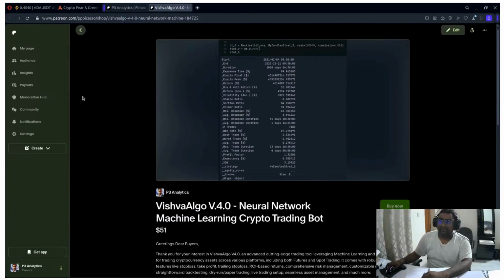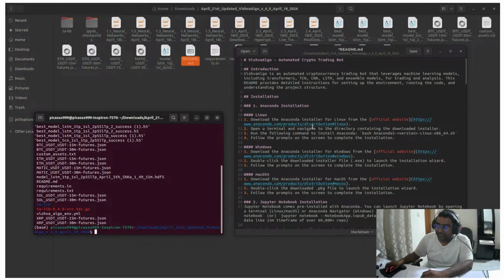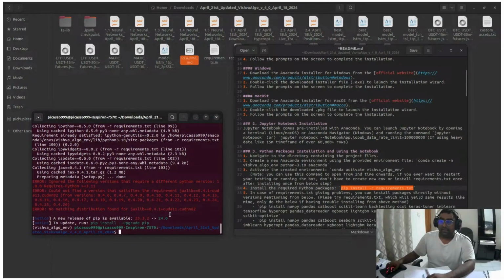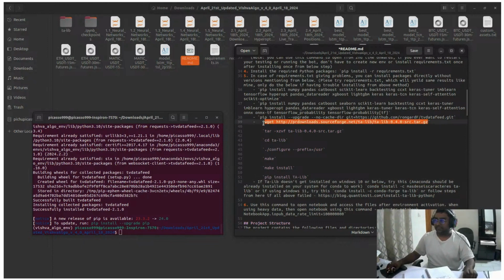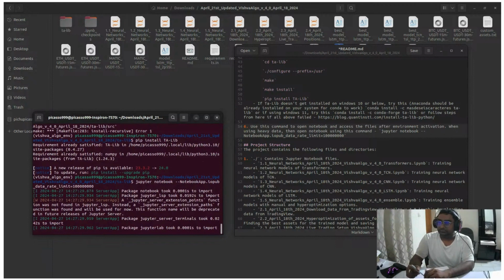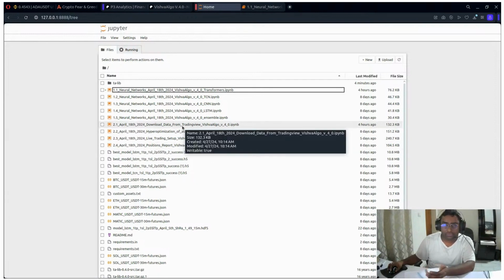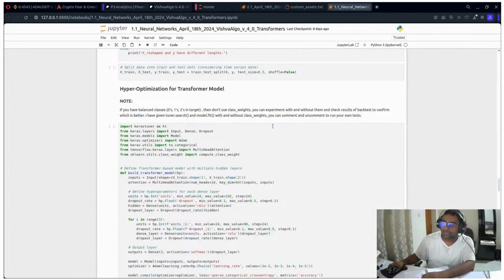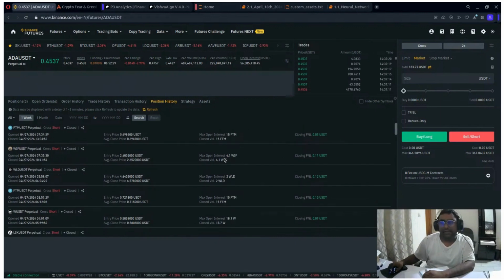Trading With Machine Learning neural Networks VishvaAlgo Cryptocurrency - Installation of Packages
Greetings Viewers,

Thank you for your interest in VishvaAlgo V4.0, an advanced cutting-edge trading tool leveraging Machine Learning and Neural Networks for trading cryptocurrency assets across various platforms, including both Futures and Spot Trading. It comes with robust security features like stoploss, take profit, trailing stoploss, ROI-based returns, comprehensive risk management, customizable options, straightforward backtesting, dry-run/paper trading, live trading setup, seamless asset management, and much more.

Why Choose VishvaAlgo V4.0 Version?

Advanced Machine Learning and Neural Network models Integration made easy for new/young Developers

Lot of highly secure and advance features to protect and trade assets amazingly

Optimized unique parameters for each asset through hyperoptimization and model training.

Check Out Articles on Algorithm Trading and machine Learning Classification Models

Latest Updates Added as on 18th April, 2024:

Trend-Based Trading:  Introduced trading based on BTCUSDT's 1h timeframe, trading assets when they cross above or below 1% from their 55 EMA.

Beta and Alpha Selection: Added Low Beta and High Alpha options, enabling the bot to trade assets with similar patterns to BTCUSDT.

Asset Selection Enhancement: Optimized the high_volume_based_assets to fetch the top 40 pairs and shortlist them to the top 10.

Common Stop Loss: Implemented a common stop loss feature to end trades if take profit or stop market orders are not executed.

Log Management: Added logs.txt to store bot logs for 7 days, ensuring better tracking and management of data.

ROI Logic Refinement: Enhanced the ROI logic for better accuracy in profit calculations.

Asset Selection Logic: Modified the asset selection logic based on model hyperoptimization.

Order Management: Automated the creation and deletion of take profit or stop market orders if not executed when there are open positions.

Negative Profit Lock: Introduced a feature to lock assets for a specified time if the realized profit is less than 0.

API Backoff Functions: Implemented backoff functions to handle API calls more efficiently, with plans to transition to websockets in the future.

Feature Toggling: Enabled users to enable or disable specific features like Beta_and_alpha, trend_based_only_trading, and custom_assets_enabled.

Warm Regards,
Puranam Pradeep Picasso Sharma